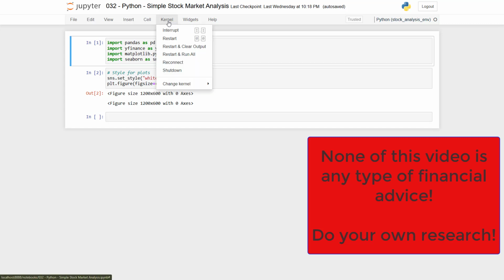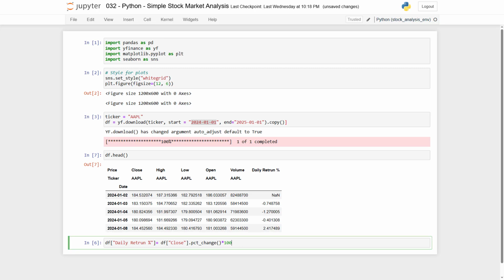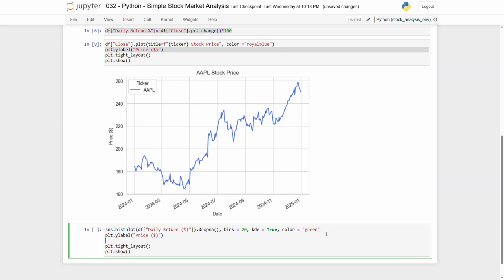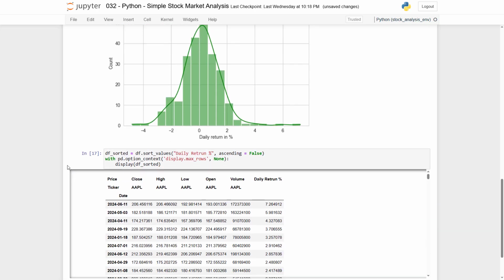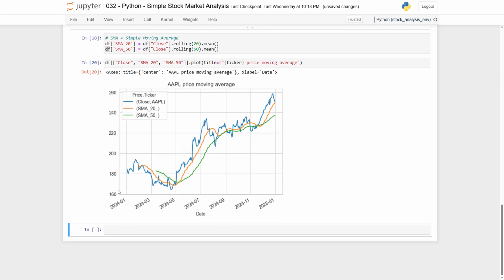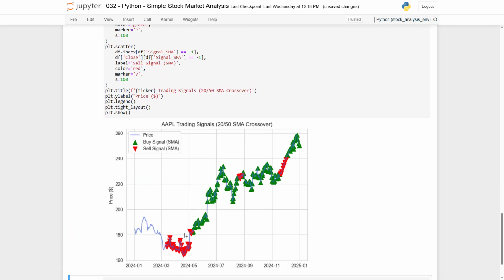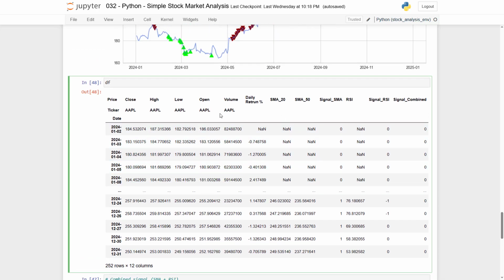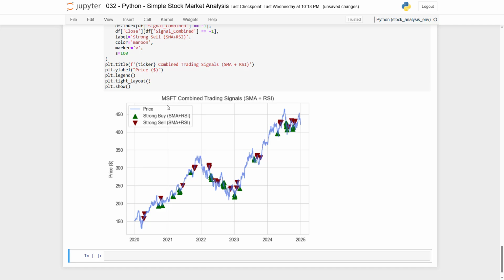Python Simple Stock Market Analysis (AAPL for 2024 - example)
Hey there! 👋 Welcome to the channel of VitoshAcademy! 🌟

📈 Want to predict stock trends like a pro? In this video, we’ll use Python to analyze Apple’s stock (AAPL) in 2024, combining moving averages and RSI to generate smart buy/sell signals. Perfect for traders, data enthusiasts, and Python beginners!

🧠 What You’ll Learn:
🔹 How to fetch live stock data using yfinance.
🔹 Calculating Simple Moving Averages (SMA) for trend analysis.
🔹 Using Relative Strength Index (RSI) to spot overbought/oversold conditions.
🔹 Combining SMA + RSI for stronger trading signals.
🔹 Visualizing everything with Matplotlib & Seaborn.

⏱ Timestamps:
00:00 - Intro & Why Stock Analysis Matters
01:15 - Downloading Apple’s Stock Data (2024)
03:00 - Daily Returns in % & Distribution Analysis
10:20 - 20/50 SMA Crossover Strategy
15:20 - RSI Signals (Overbought/Oversold)
17:20 - Combining SMA + RSI for Better Accuracy
19:05 - Summary & analysis of MSFT from 2020 to 2025

🔹 Dataset used: AAPL (Jan 2024 - Jan 2025) from yfinance